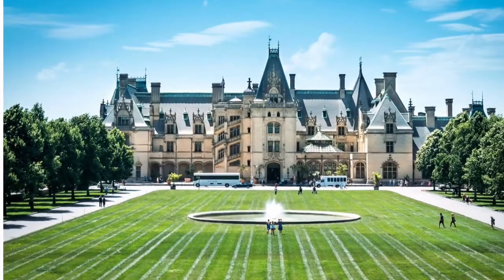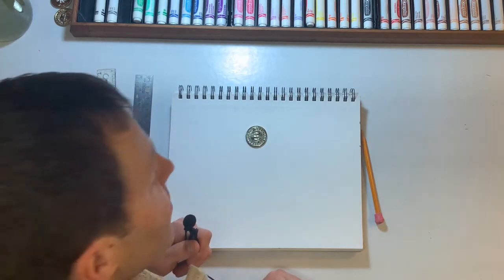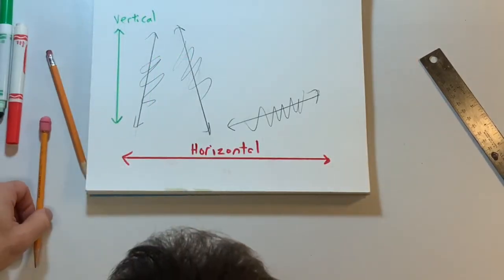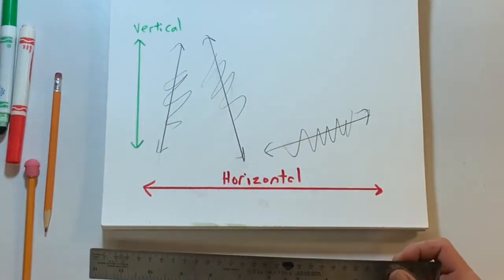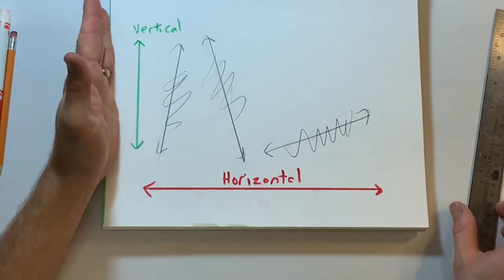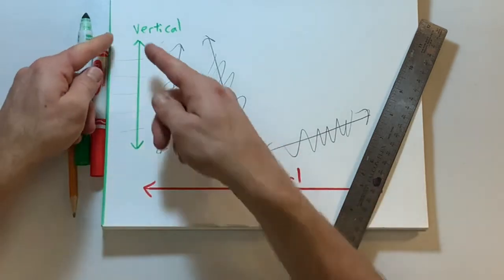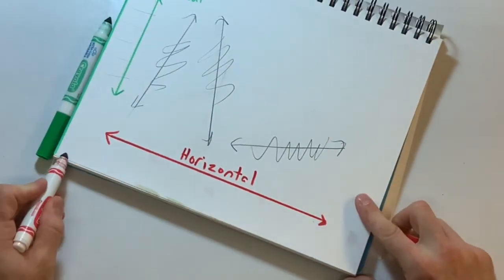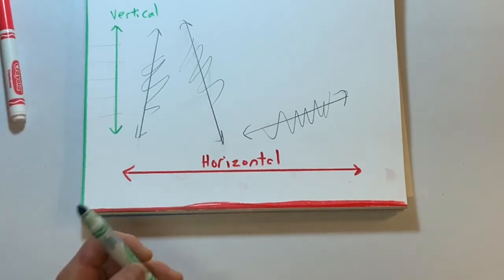(Version 2) Vision For A NEW “Gilded Age” City - Learning One Point Perspective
The Gilded age in American History was a time of great growth, wealth, expansion, and opportunity, but it also hid a lot of poverty, pollution, inequalities, and pain.

Students, of a new generation, how would you draw YOUR vision for a better city for your generation in One Point Perspective.  Pay attention and you will be empowered to draw in one point perspective!